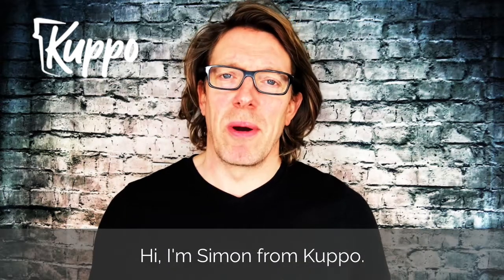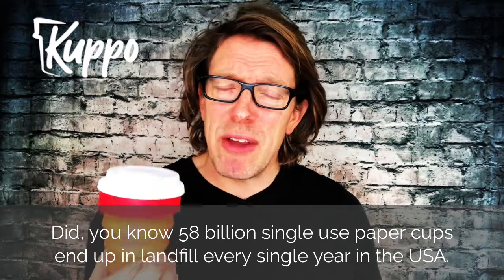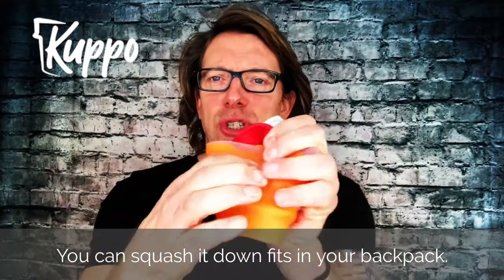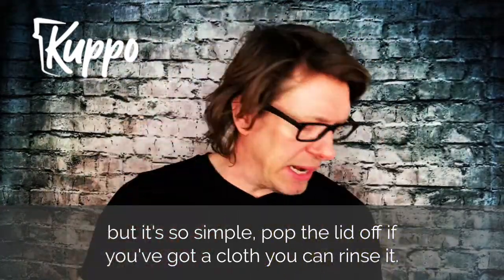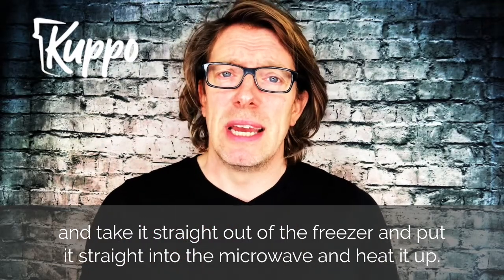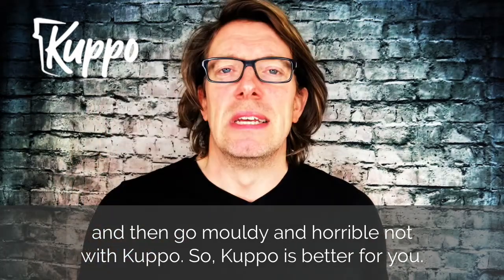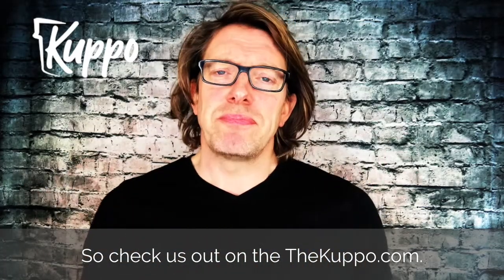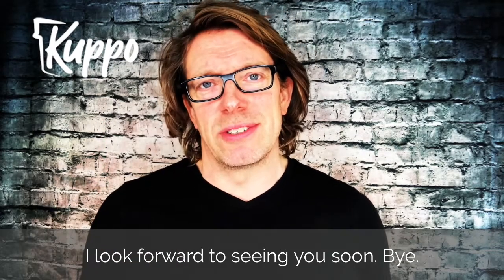The new 100% plastic-free and 100% recyclable reusable cup from Kuppo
Kuppo is the 100% plastic-free, recyclable and reusable cup.
Did, you know 58 billion single use paper cups end up in landfill every single year in the USA.
It's made from food grade silicon and super lightweight.
Great for all your outdoor activities. Easy to clean and it's also 100% dishwasher and microwave safe and because it doesn't have pores in the material it won't harbour bacteria.